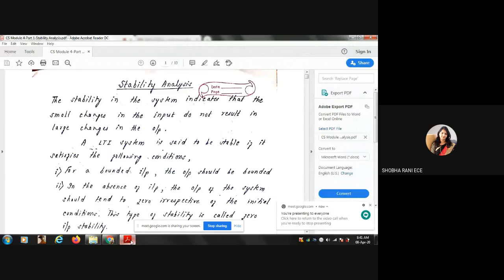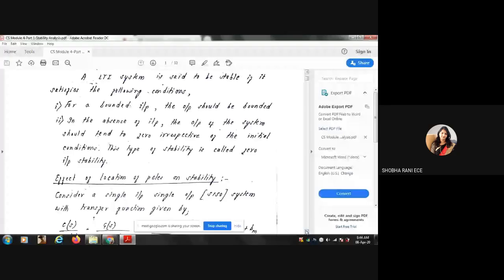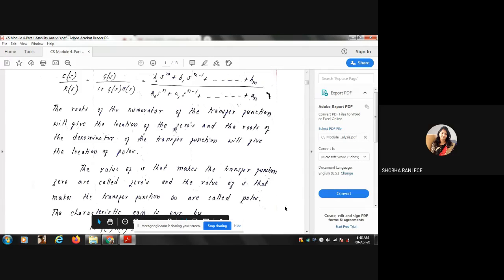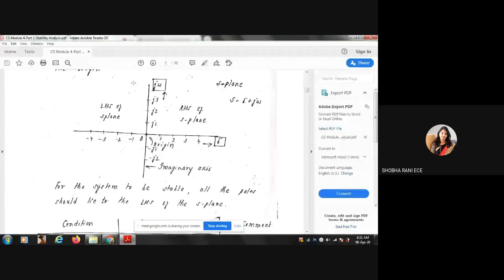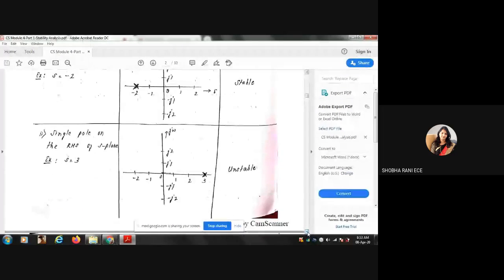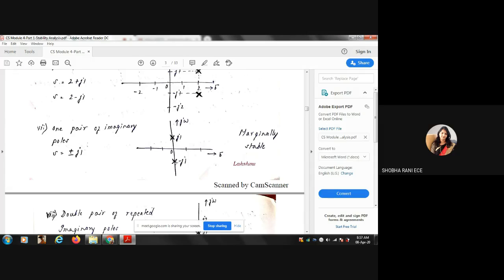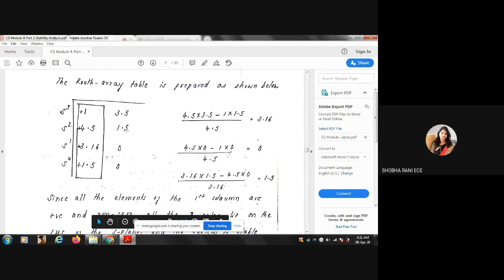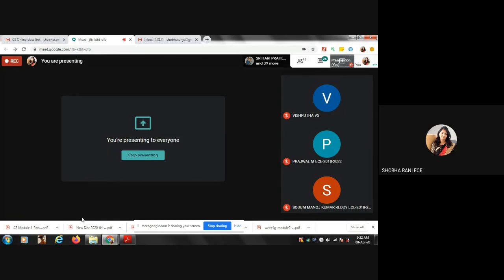jfb ktbt ofb 2020 04 07 at 20 11 GMT 7